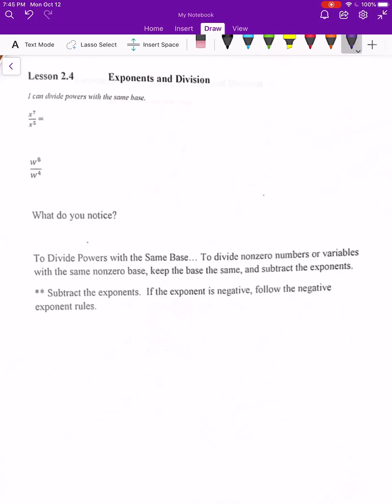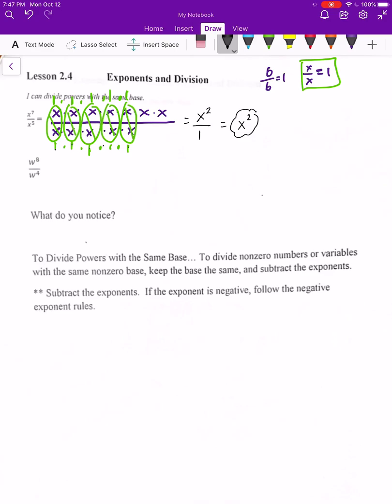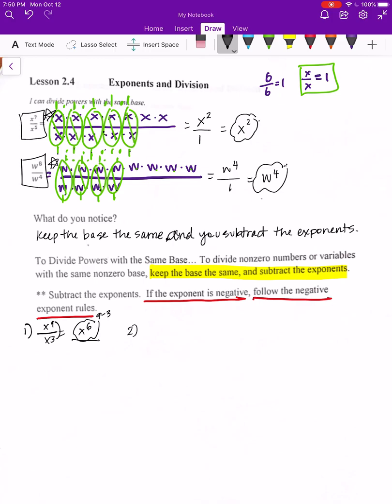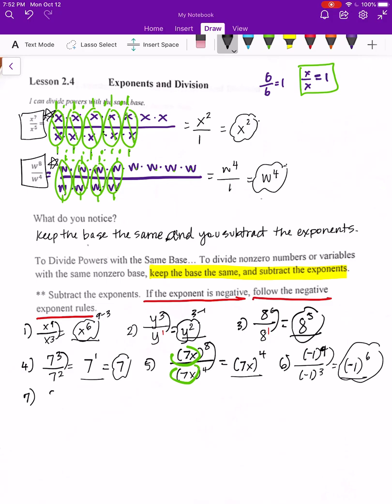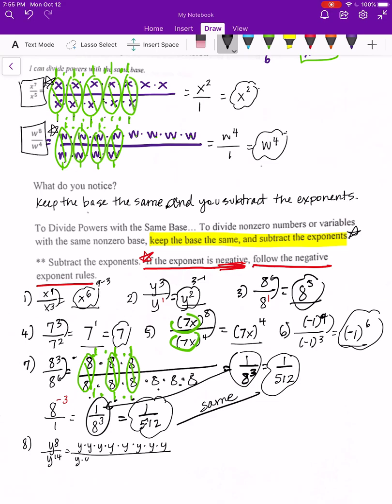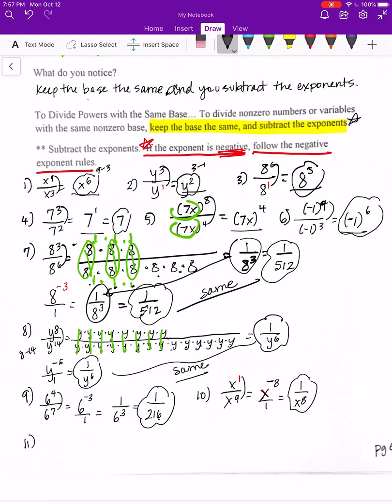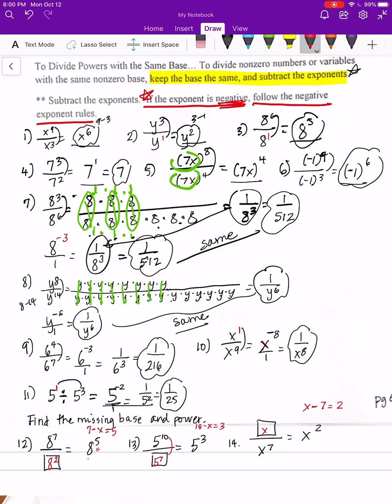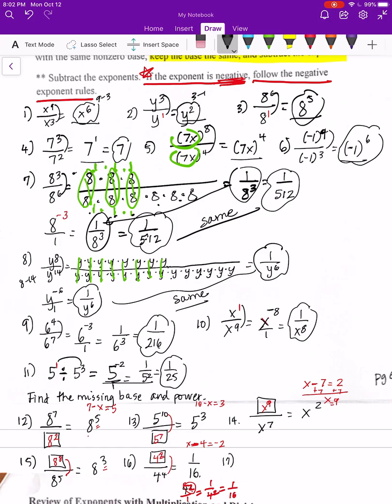Lesson 2.4 Exponents and Division